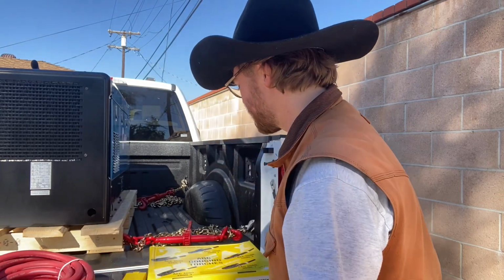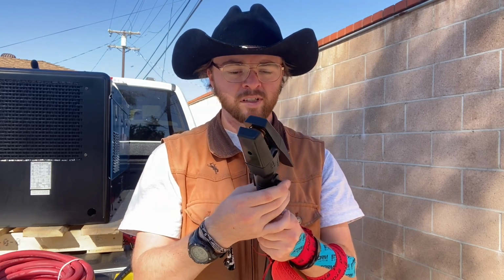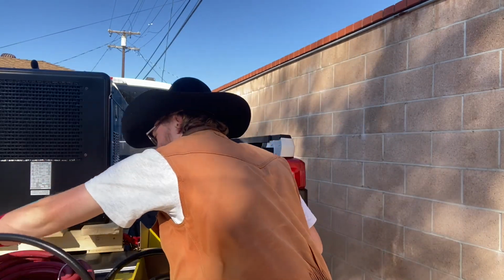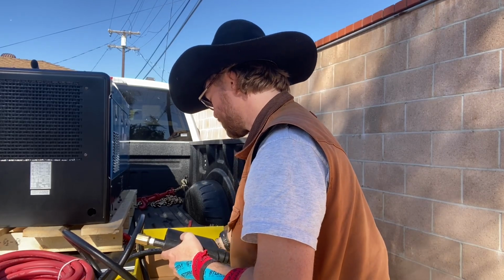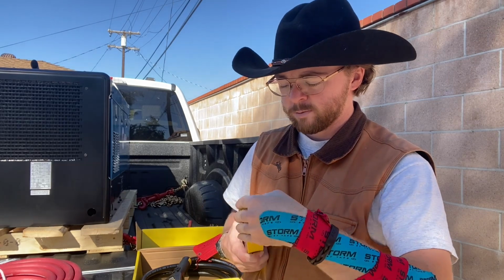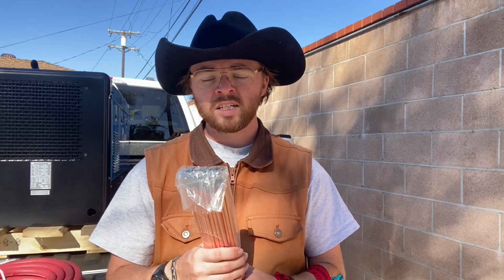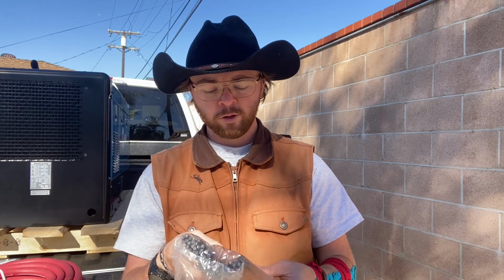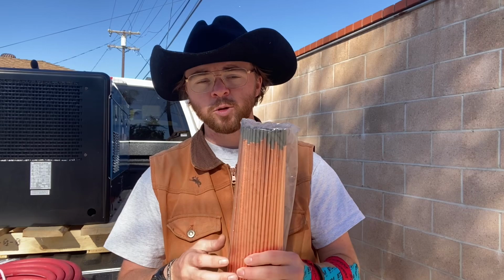Profax 4000 AEC ACA Unboxing & Initial Thoughts